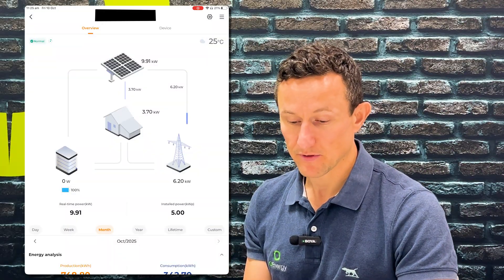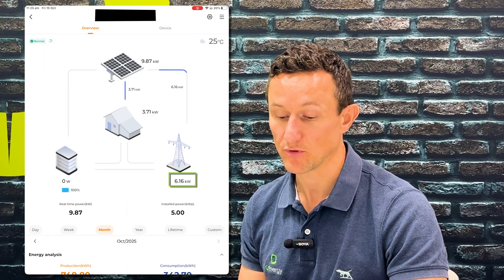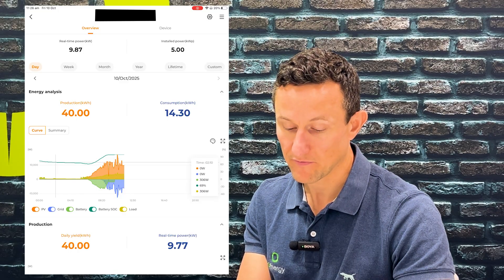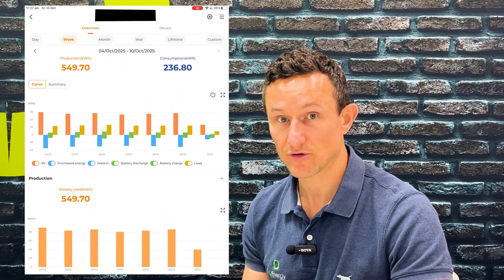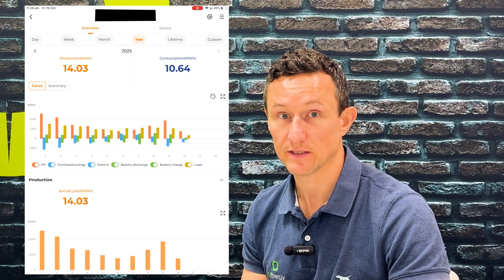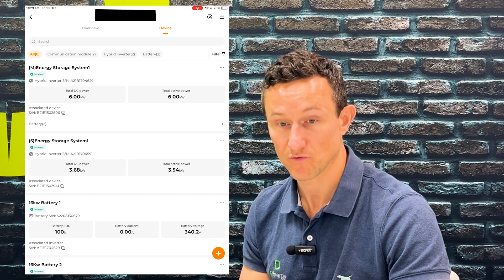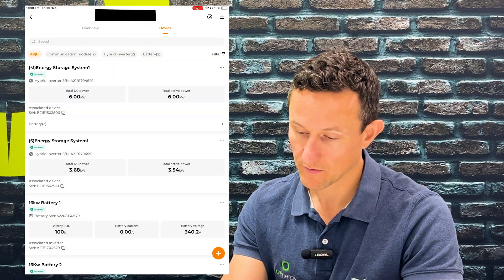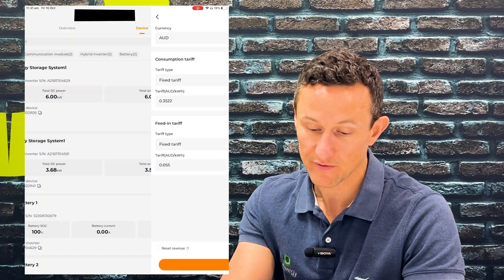iSolarCloud Tutorial How to Use the Sungrow App Step by Step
Welcome to GI Energy’s step-by-step guide to the SunGrow iSolarCloud app! 🌞

In this video, Daniel walks you through the mobile app interface, showing you how to track your solar production, battery storage, consumption, and more. Learn how to navigate key features, view live data, analyze historical performance, update tariffs, and troubleshoot basic issues — all from your smartphone!

⏱️ Chapters:
00:00 – Introduction to the SunGrow iSolarCloud App
00:44 – Logging In and Dashboard Overview
01:08 – Understanding the Live Flowchart (Solar, Battery, Grid, Home)
02:11 – Daily Graphs and Data Breakdown
03:05 – Viewing Consumption, Production & Net Revenue
03:31 – Checking Weekly, Monthly, and Lifetime History
04:15 – Monitoring Trends & System Performance
04:34 – Alerts and Notifications for System Issues
05:11 – Device Information & Serial Numbers
05:31 – Fault Logs and Chart Views
06:07 – Plant Configuration Overview
06:29 – Firmware Updates Explained
06:47 – Updating Energy Tariff and Feed-in Rates
07:08 – Accessing Live Data & Detailed System Info
07:31 – Troubleshooting and Contacting Your Installer
07:49 – Final Thoughts and Support
08:10 – Outro